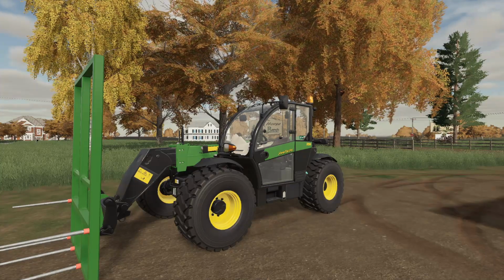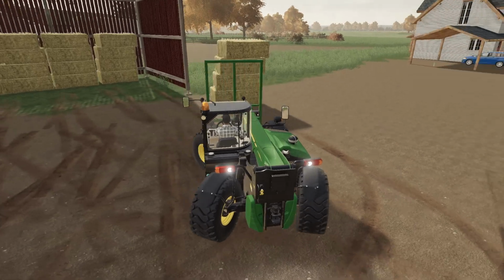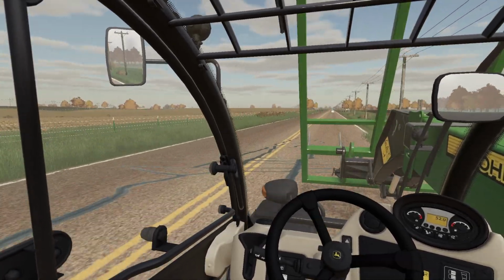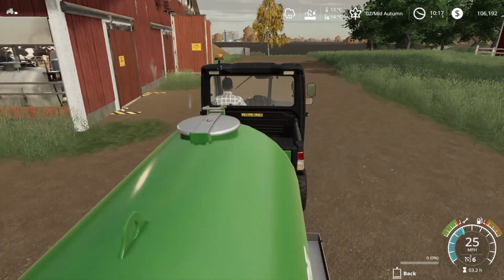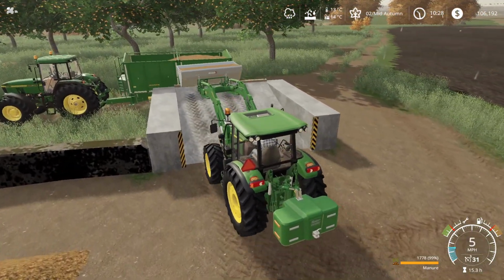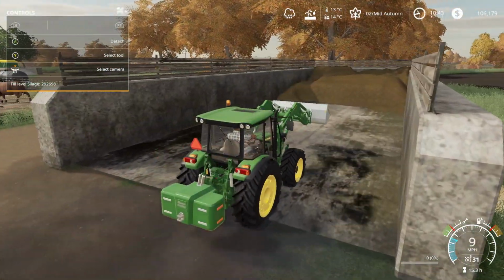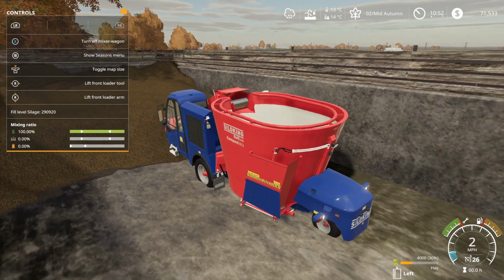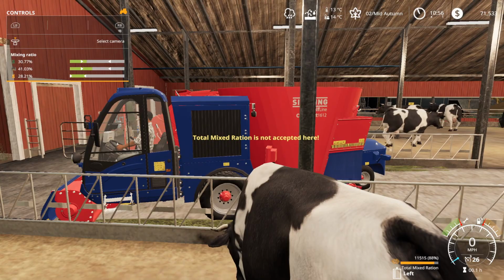WE BOUGHT A NEW JOHN DEERE TELEHANDLER | SEASONS 19 ON COUNTY LINE | FARMING SIMULATOR 19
We finally bought a John Deere Telehandler for moving our bales on County Line...oh and me broke something...again

PC Specs

Video - Card NVIDIA GTX 1660 IT

Back-up PC